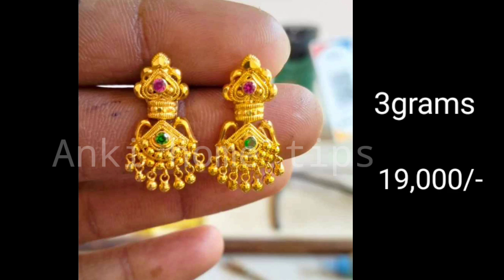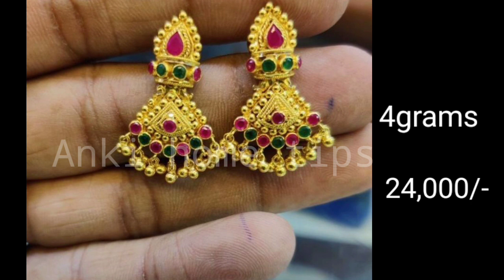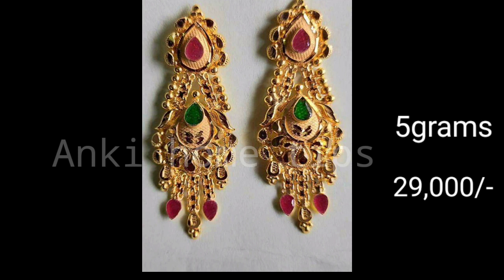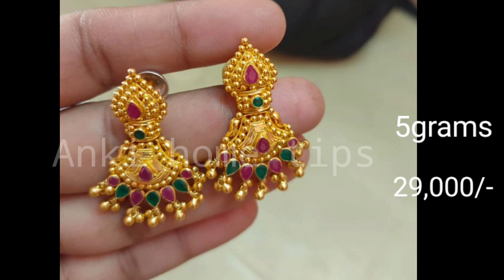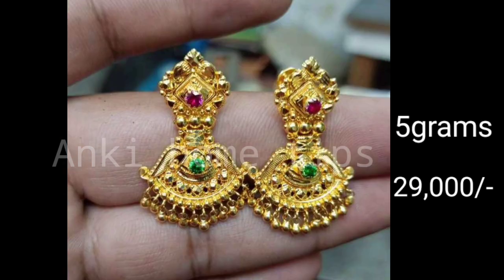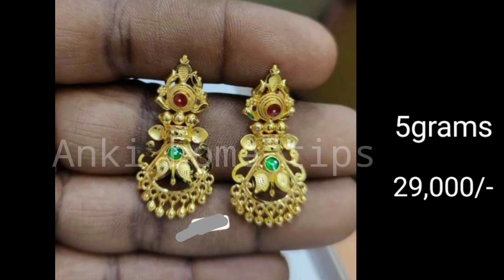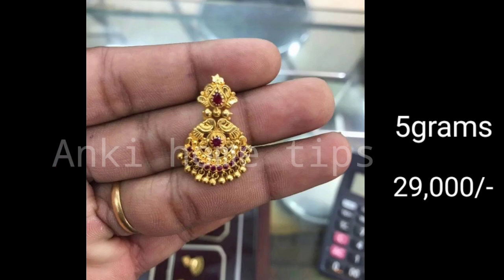Gold earings collection | jumkha designs